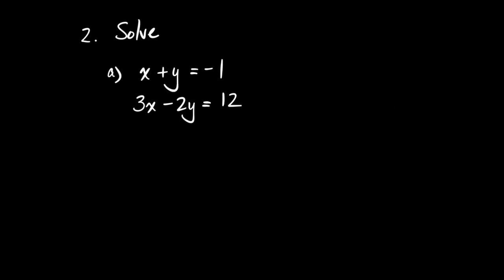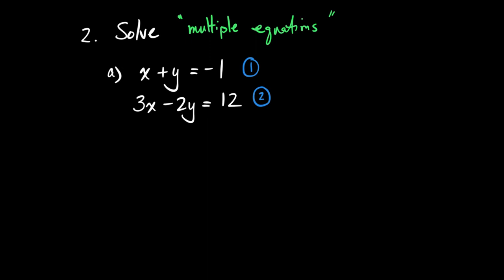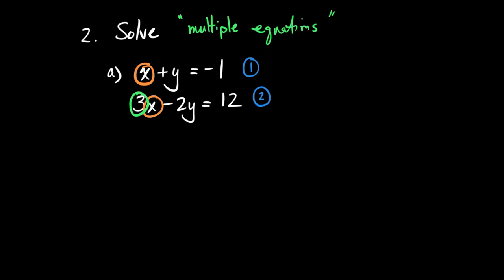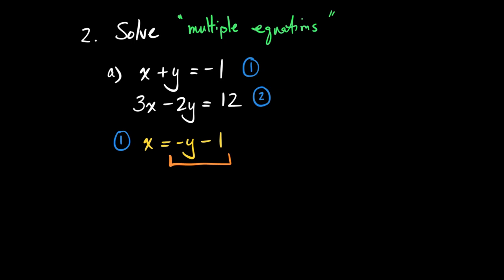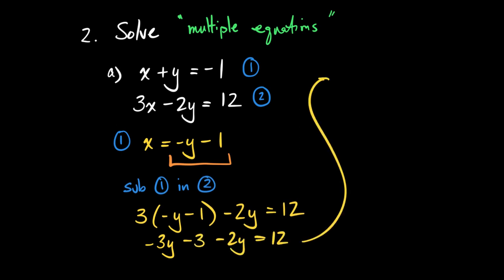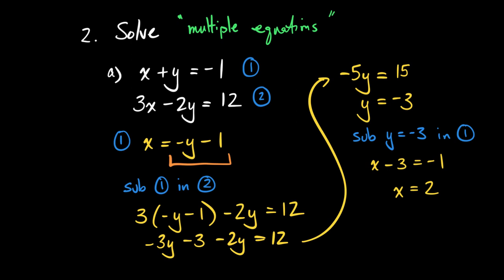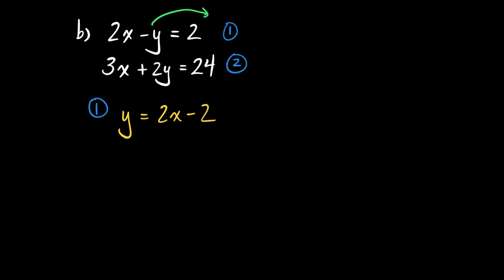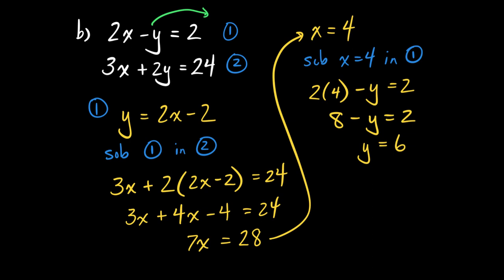24 Substitution clip 2